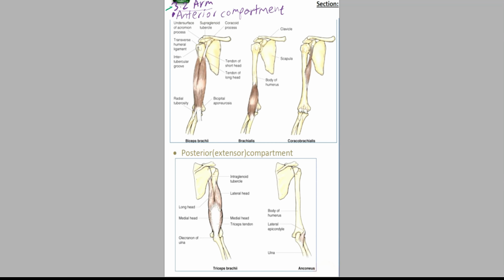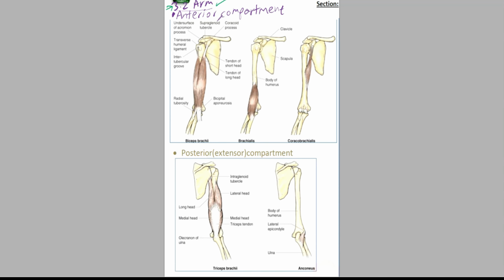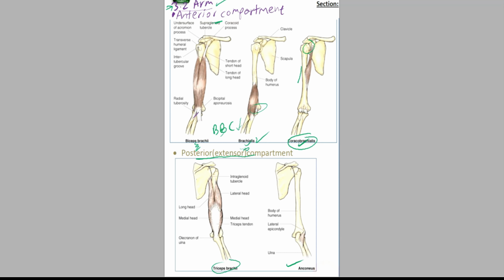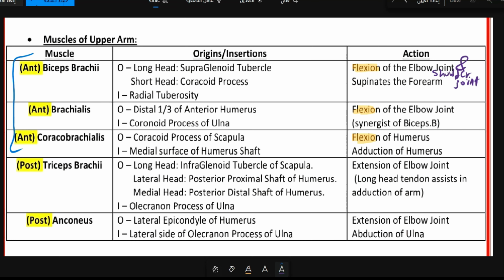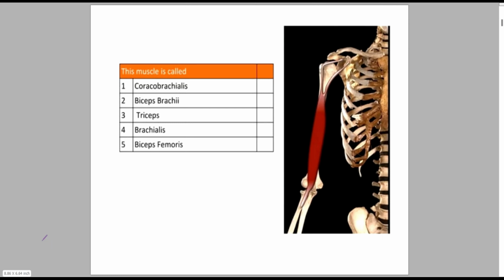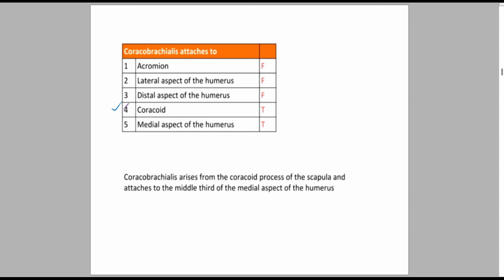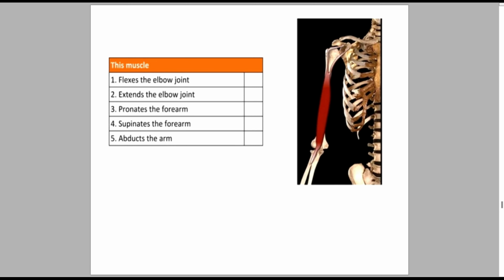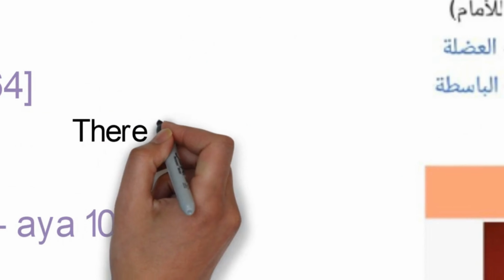Arm Muscles Revision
Click here to view "Upper Limb muscles YMnotes" PDF
Timecodes
0:00 - Recap
0:37 - intro
0:54- Upper Limb Rules
1:31 - Table
1:55 - Arabic Summary
2:44 - Questions
4:31 - Quote